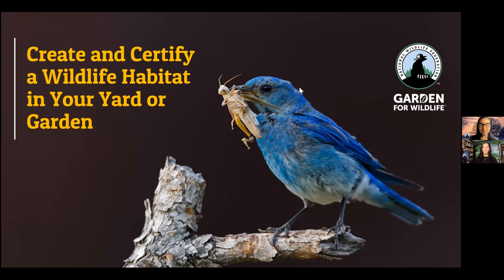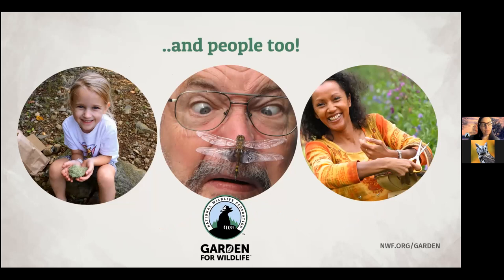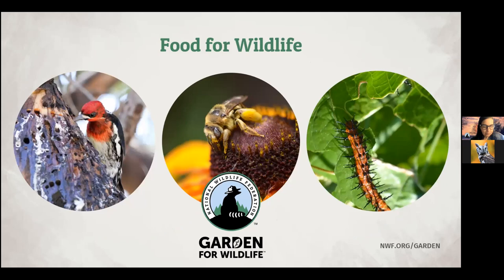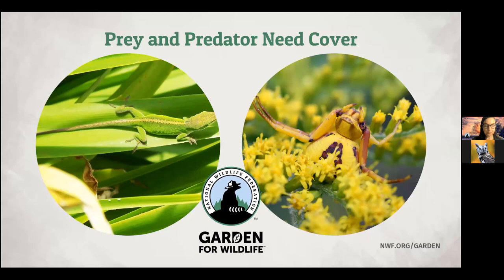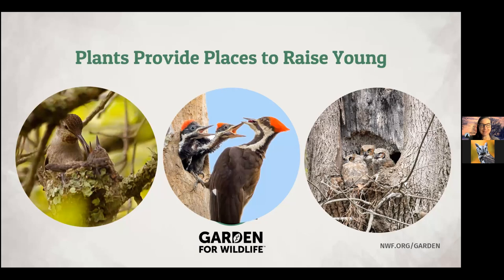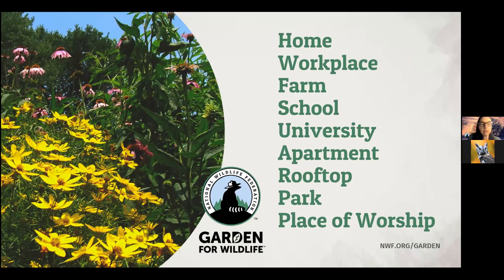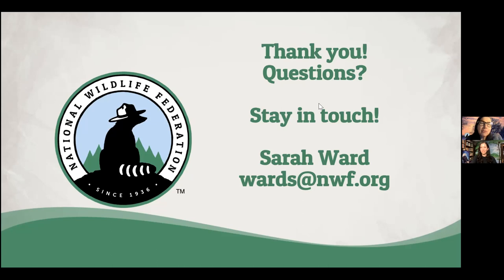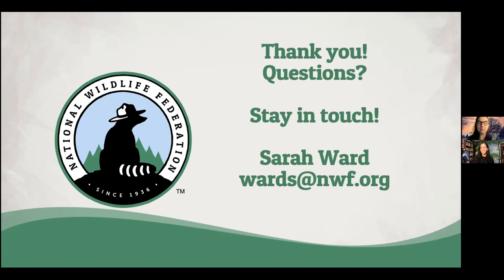Certify Your Yard or Garden as a Habitat with National Wildlife Federation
Join our friends from NWF on a Zoom program, and learn how to create a welcoming haven for local wildlife. Turning your yard, balcony container garden, schoolyard, work landscape, or roadside greenspace into a Certified Wildlife Habitat® is fun, easy, and can make a lasting difference for wildlife.  Learn what is needed to certify your yard or garden.  When you certify you will become a member of the National Wildlife Federation’s Garden for Wildlife™ community and receive benefits.

Recorded on March 22, 2022 at 5 PM.